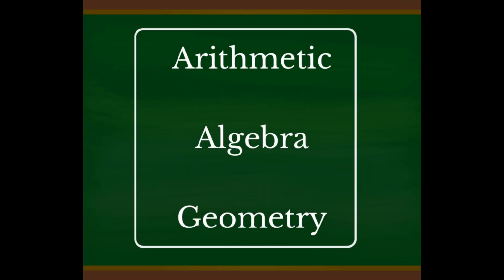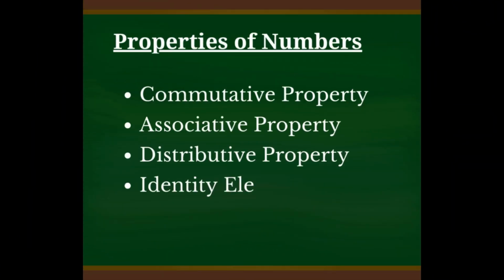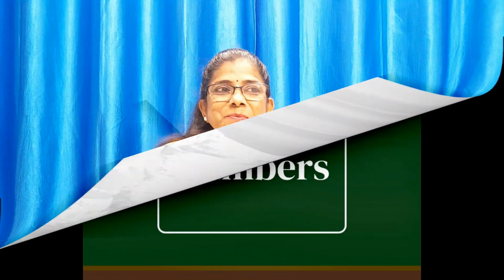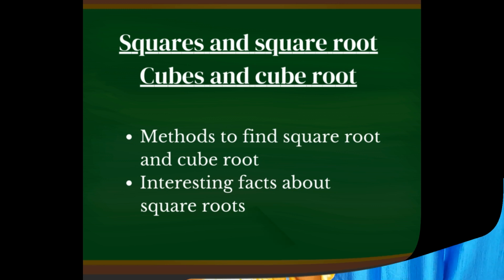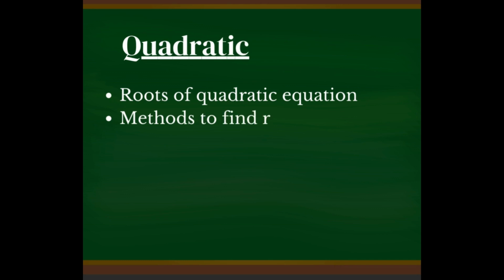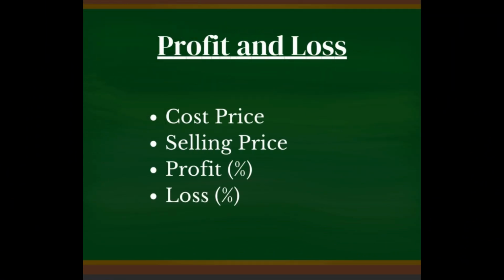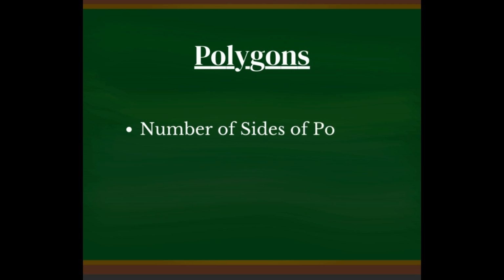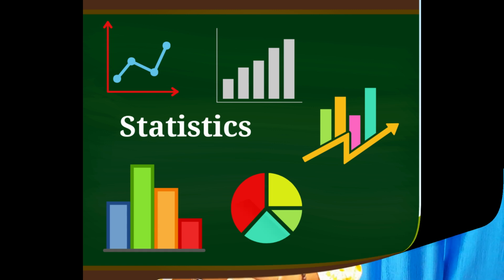CTET - Mathematics - Paper II - Complete Syllabus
CTET - Central Teachers Eligibility Test
Here is the Complete Maths Syllabus Explained For CTET Paper II
Watch the complete video to understand what you have to study to score good marks in Maths Part of Paper II

What is TET and CTET?

Go through the link given below (Complete Maths Syllabus)